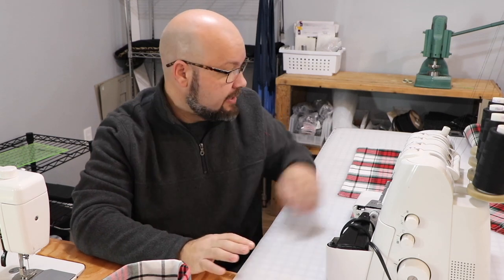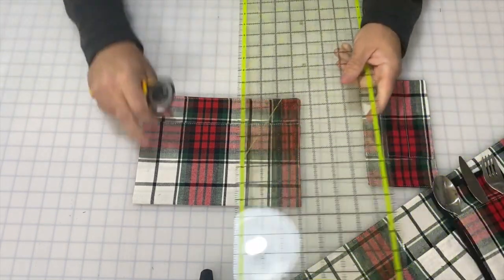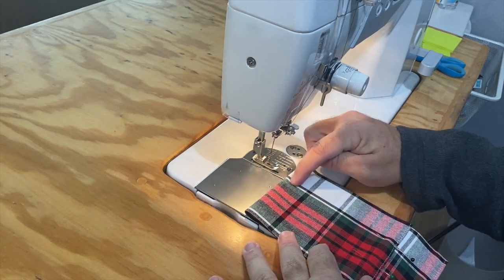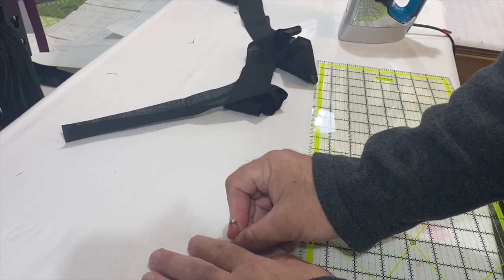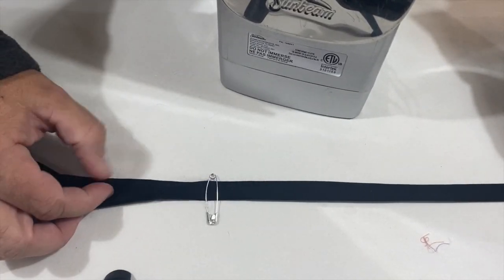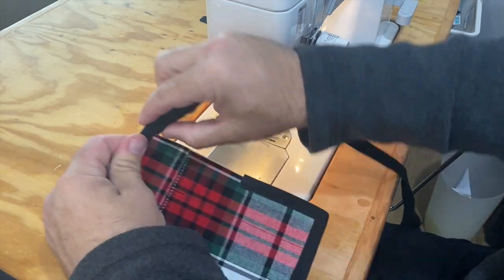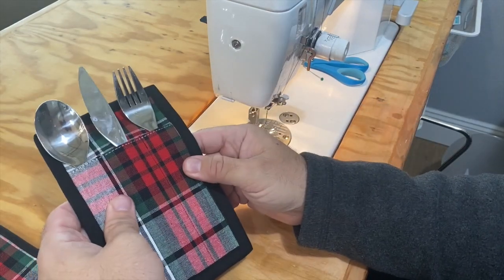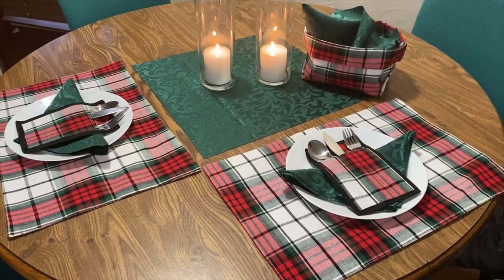Sew a Simple Decorative Silverware Sleeve! Placemat Hack Series Video #3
Welcome Shiny, Crafty people!  Tim Totten here with sewing projects you can do yourself!

This fun project is part of a series where I show you how to repurpose placemats to make other items, especially decor for your dining table.

If you've got an extra placemat and want to coordinate your table just a bit more, this is the perfect way to add a utensil holder to your place setting and step up your decor a bit.

To make 4 of these easy silverware sleeves, you'll need the following:
1 standard fabric placemat to match or coordinate with your decor
Measuring tape or acrylic grid or marked table
Sewing Machine
Matching Thread (if desired)
Matching Binding (if desired - make your own or buy it ready made)

I made the original samples for this in just a few minutes.